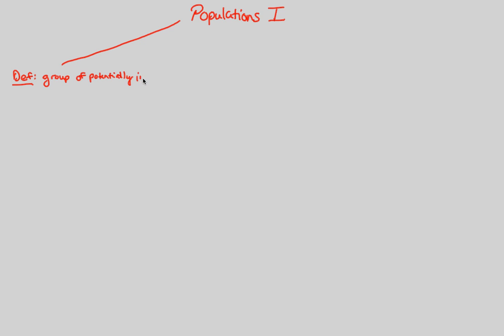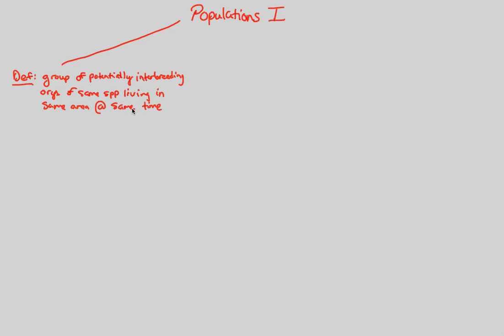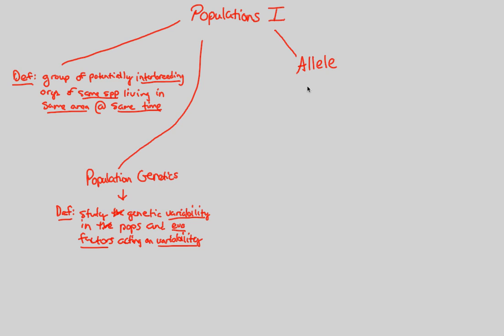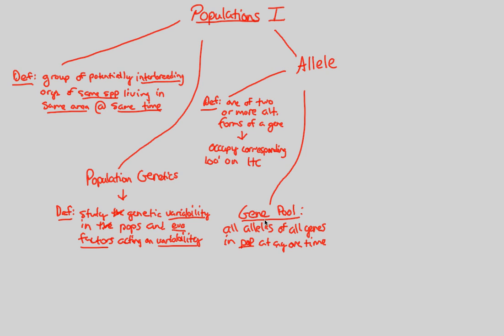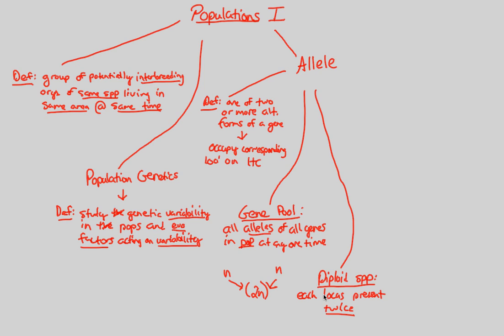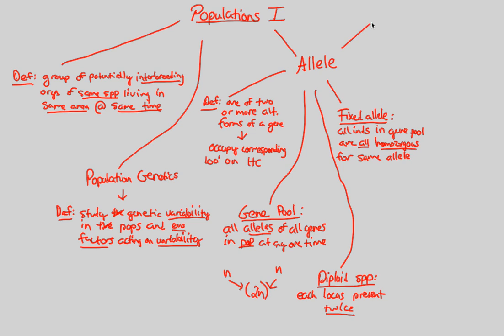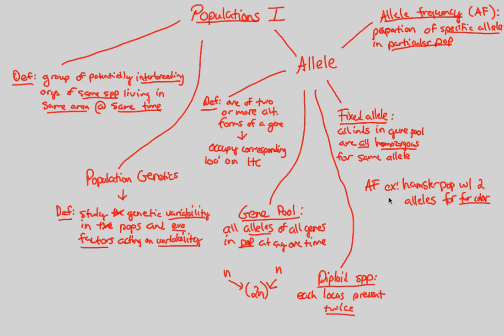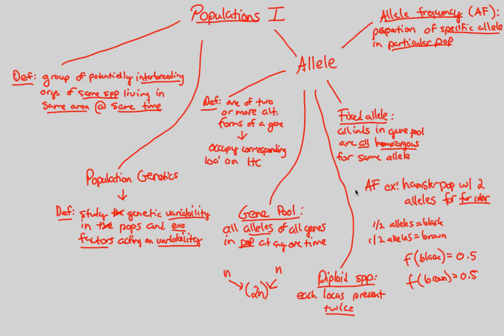Microevolution - Populations I | BIALIGY.com